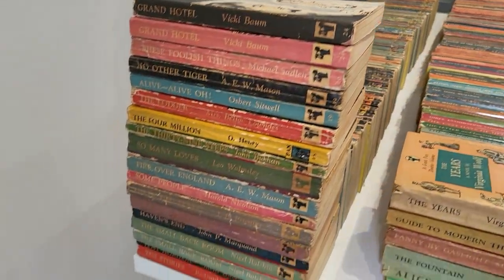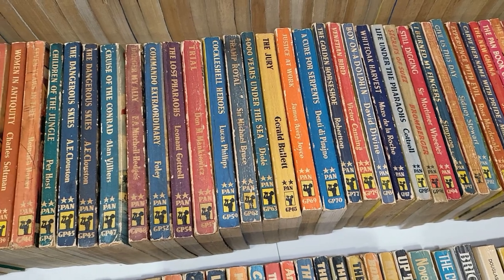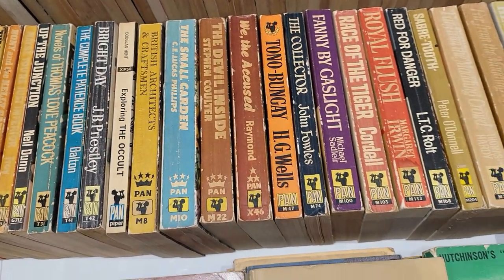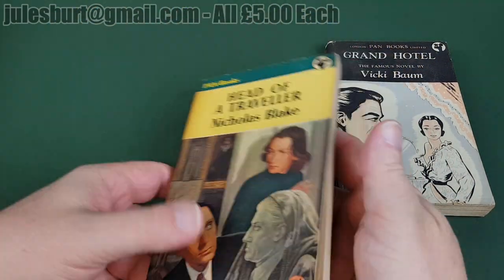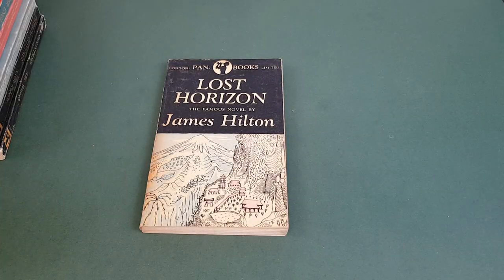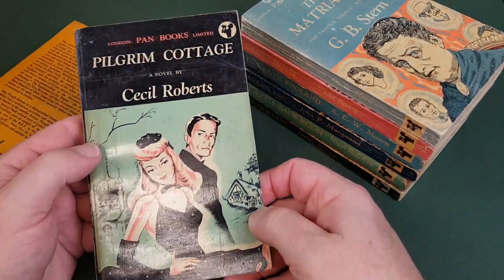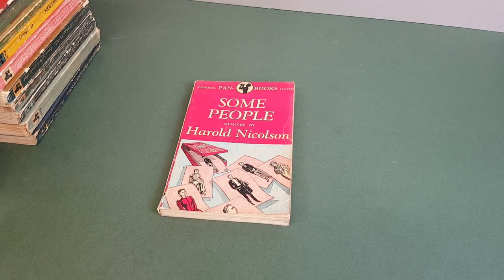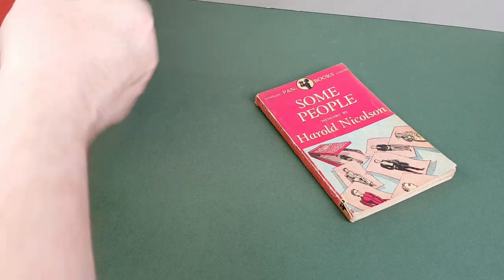Vintage Paperback Books - For Sale - Pan Books - Other Publishers - Cheap!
Friends, I need to make some space so have pulled together about 350 vintage paperbacks that are doubles of books already in my collection.
Mainly vintage Pan Books, however, there are some other publishers represented.

Books are divided into price point, £5.00, £3.00, £2.50, £2.00 and £1.00.

Happy to send worldwide, postage will be at cost.

In the UK, up to 2KG costs £3.35.

Sold on a first come, first paid for basis.

Other books for sale on my eBay listings, these can be combined with orders here, please just ask.

FULL DISCLOSURE